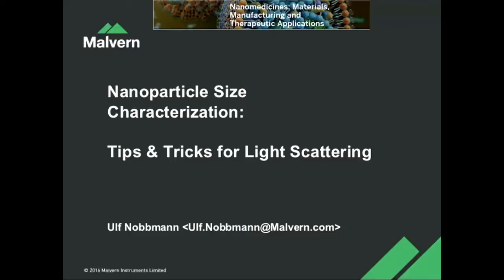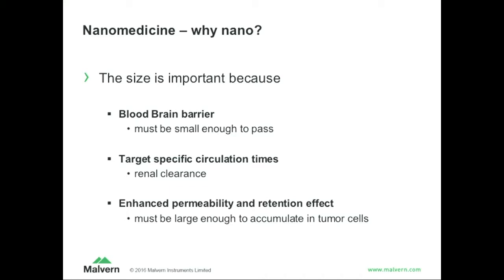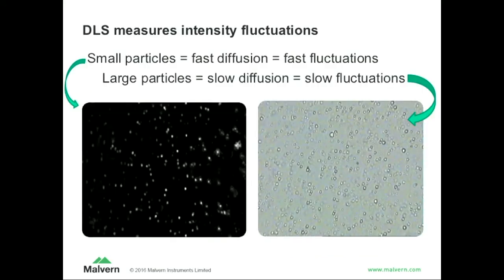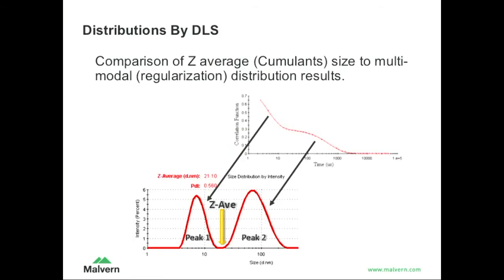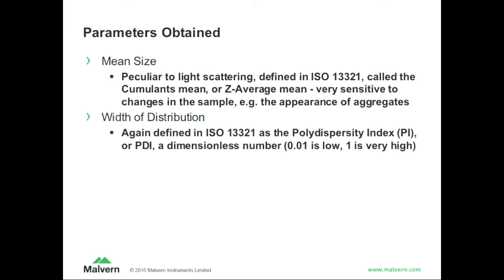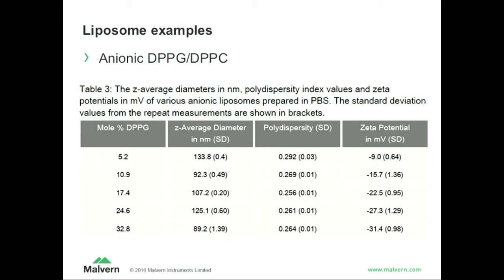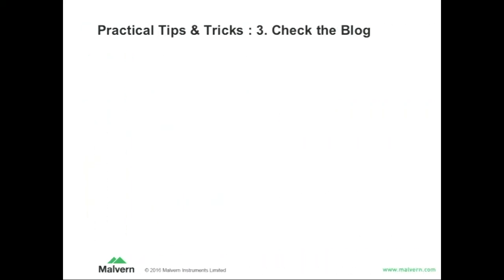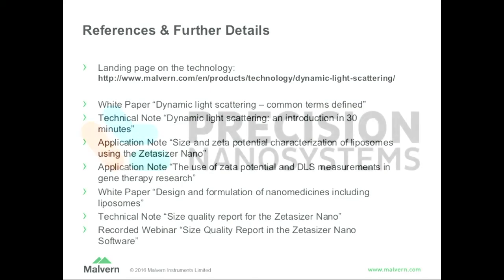Nanoparticle Size Characterization: Tips & Tricks for Light Scattering | Ulf Nobbmann, Malvern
Nanoparticle Size Characterization: Tips & Tricks for Light Scattering | Ulf Nobbmann, Malvern Instruments